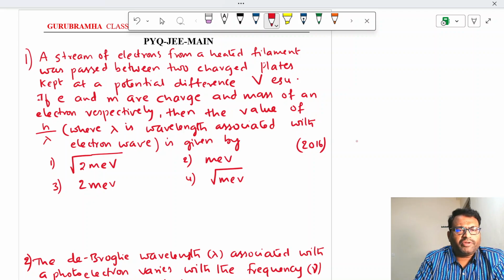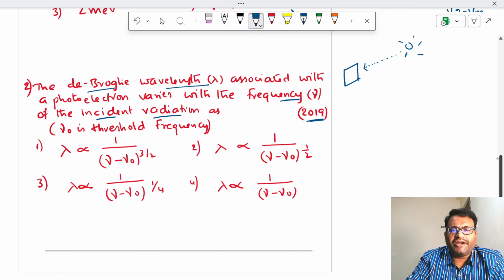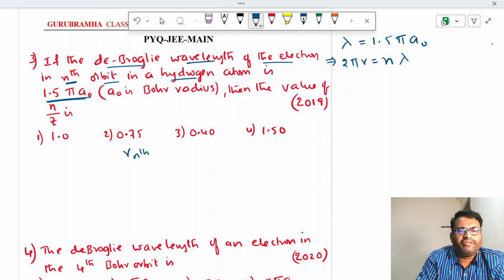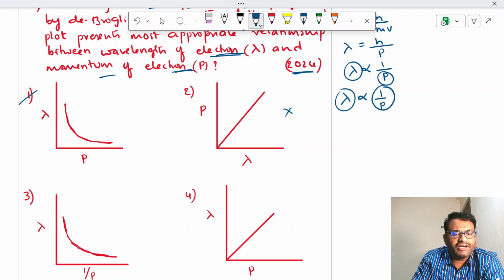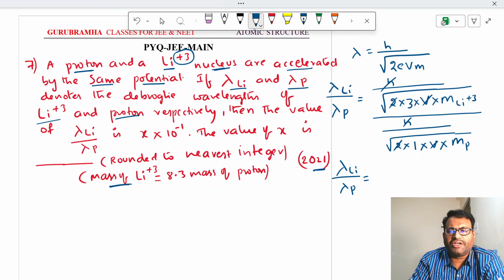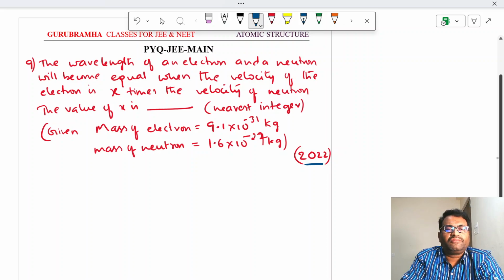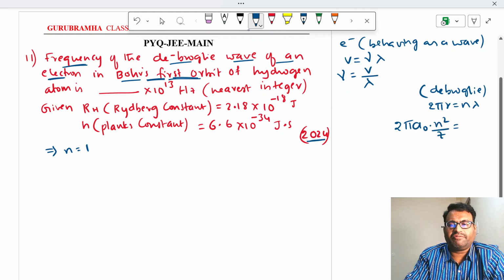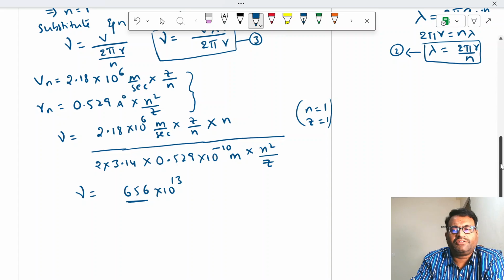DEBROGLIE WAVE NATURE - PYQ- JEE MAIN-CHEMISTRY